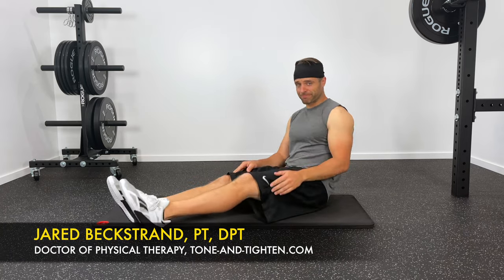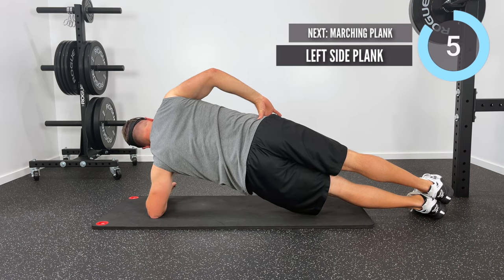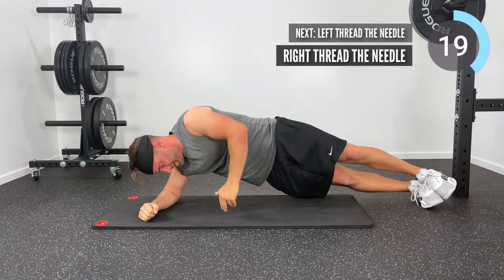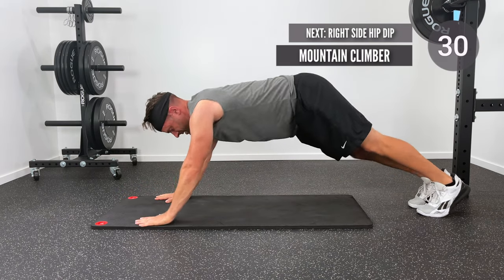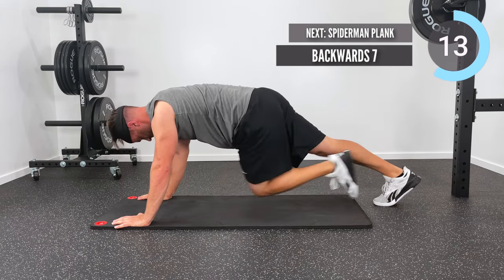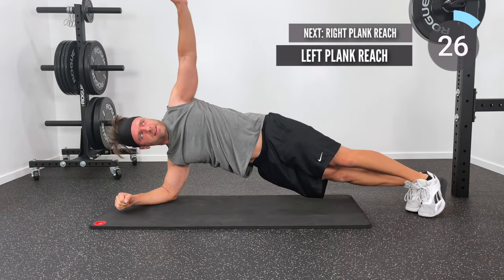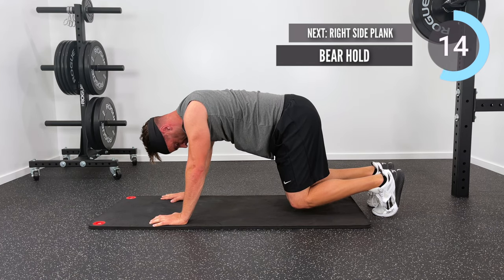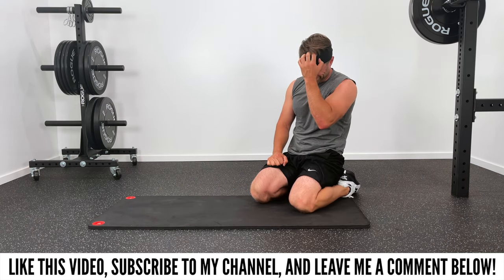12-Minute Plank Core Workout - For Toned Abs And A Tight Core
Tone your abs and strengthen your core with this total plank workout you can do at home! We’ll be holding some variation of a plank for a full 12 minutes in this workout. How long can you make it? Increase your core strength and tighten your stomach with this awesome at-home workout. Led by a physical therapist so you can follow along with the whole thing!

Planking is one of my favorite core exercises. Few exercises engage all the layers of your core ab muscles the same way that a plank does. It’s a great way to increase core strength and flatten your stomach - especially if you include all varieties of planks like we’re doing to do for you in this workout!

Planking also works the muscles in your hips (glutes and hip flexors), lower back, shoulders, chest, and arms. It’s a great way to work a lot of important muscles with one very effective exercise.

There are many variations on a plank exercise. Most of them are static holds for your abs muscles and they’re a great way to increase static core strength and stability. In fact, core weakness is often a contributing factor to lower back pain. I often recommend planks to my patients experiencing lower back pain as a great way to strengthen their core and stabilize their spine.

However, planks don’t always have to be static. Performing variations where you add a little motion to the static hold is a great way to turn that static hold into a dynamic exercise and cave out a little abdominal definition in the process.

That’s exactly what I wanted to provide for you with this workout! I’m going to personally run you through 24 different plank exercises that we’ll be holding for 30 seconds each (12 minutes total).

What if you can’t hold a plank for the full 30 seconds? Or can’t make it the full 12 minutes? Try to go for as long as you can and then come back again and try to improve your time!

The different planks you’ll be holding for this workout include…

0:26 Plank

0:56 Right Side Plank

1:26 Left Side Plank

1:56 Marching Plank

2:26 Scissor Plank

2:56 Up Down Plank

3:26 Right Thread The Needle

3:56 Left Thread The Needle

4:26 Dolphin Plank

4:56 Lower Abs Crunch

5:26 Mountain Climber

5:56 Right Side Hip Dip

6:26 Left Side Hip Dip

6:56 Backwards 7

7:26 Spider-Man Plank

7:56 Right Side Plank March

8:26 Left Side Plank March

8:56 Left Plank Reach

9:26 Right Plank Reach

9:56 Rocking Plank

10:26 Bear Hold

10:56 Right Side Plank

11:26 Left Side Plank

11:56 Plank

Did you do the whole thing? I would love to hear about it!

Be sure to come back regularly and perform this workout often (3-4 times/week) to see true gains in your core strength.